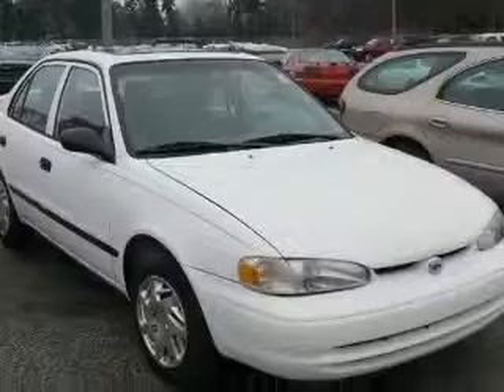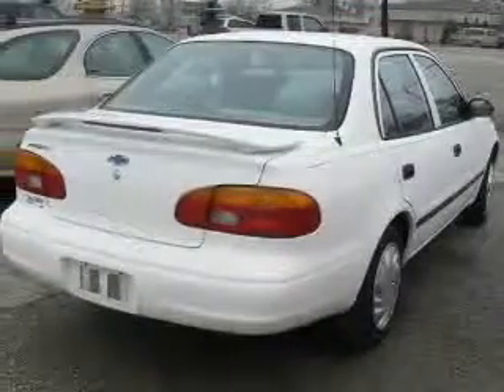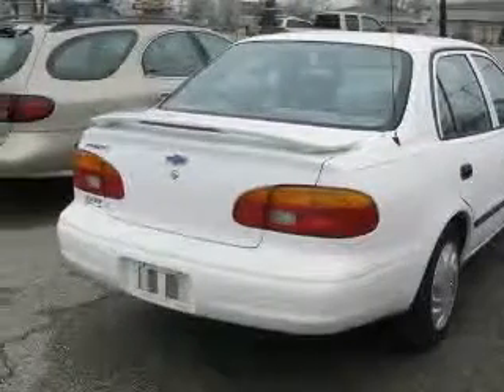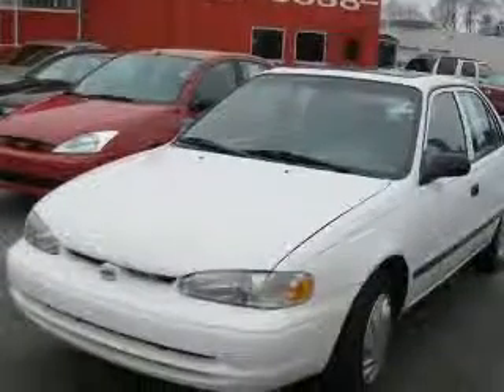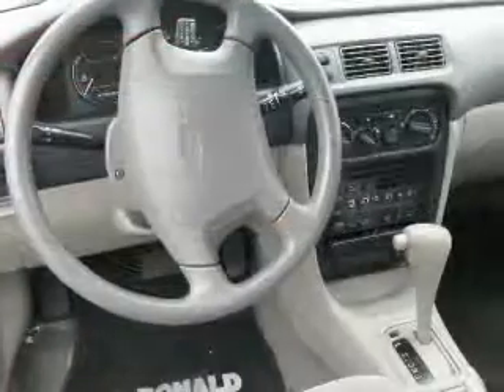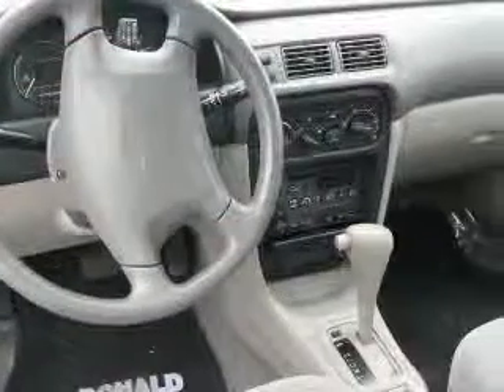2001 Chevrolet Prizm Saginaw MI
2001 Chevrolet Prizm
Engine: 1.8L 4 cyls
Trans: Automatic 3-Speed
Color: White
Mileage: 104,599